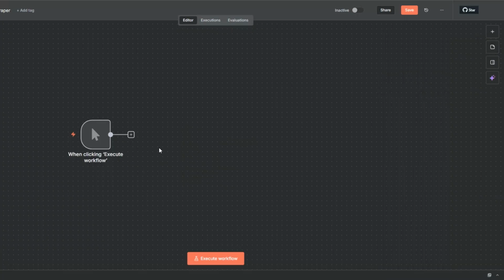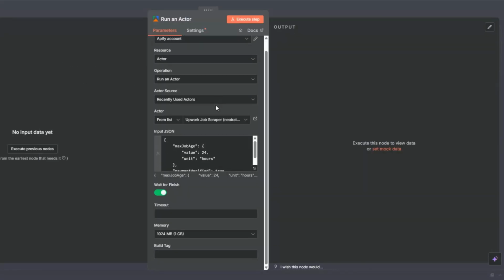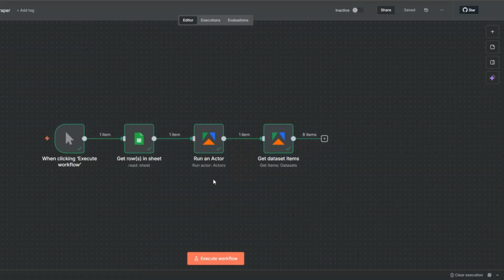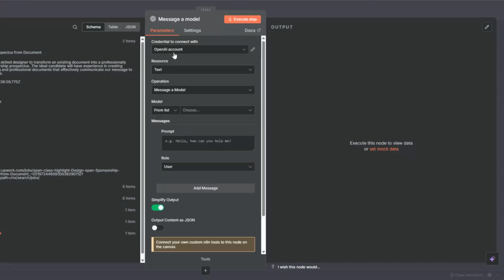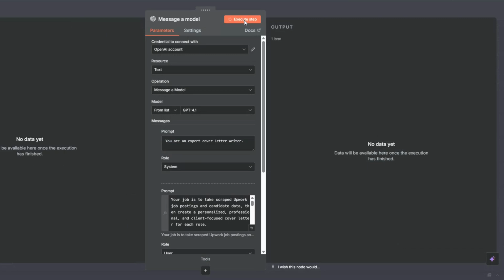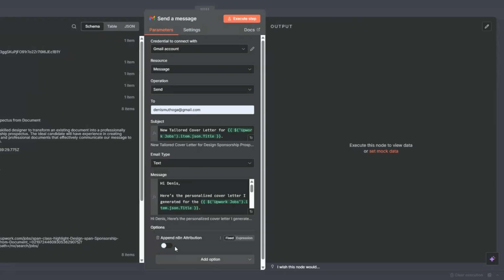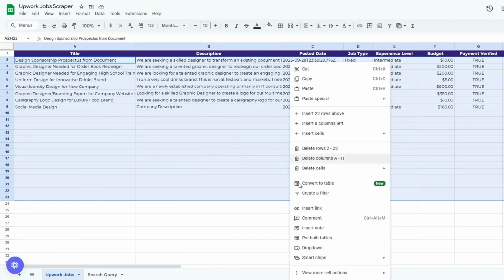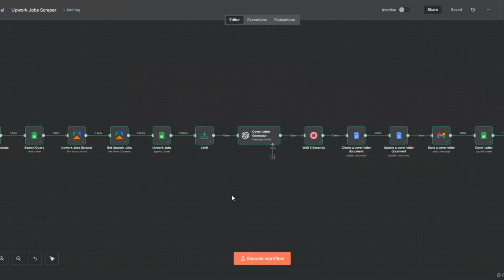How to Scrape Upwork Jobs on Autopilot with N8N! (No Coding Needed)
How to Scrape & Auto-Apply to Upwork Jobs in Minutes!

In this step-by-step tutorial, I’ll show you how to automatically scrape Upwork jobs, generate personalized AI cover letters, and auto-apply to them — all in minutes!

We’ll build a fully automated no-code system using Apify, Google Sheets, and AI tools that does everything for you from collecting job data to sending tailored applications via email.

Whether you’re a freelancer, virtual assistant, or automation enthusiast, this workflow will save you hours every day and help you focus on the most important part getting hired faster.

✅ What you'll learn in this video:
* How to Scrape Upwork Jobs Automatically with Apify
* Sending Job Data to Google Sheets
* Using AI to Generate Personalized Cover Letters
* Auto-Sending Cover Letters via Email

🎯 Perfect for:
Sales professionals, marketers, entrepreneurs, agency owners, and anyone tired of applying to jobs manually.

📌 Tools used:
* n8n (free & open-source automation tool)
* Apify (Scrape Upwork job listings automatically)
* OpenAI (ChatGPT API)
* Google Docs (optional for storing cover letters)
* Google Sheets ( Store and manage scraped job data)

* N8N
* Make
* Zapier
* Airtable
* Notion
* Click Up
* and more...